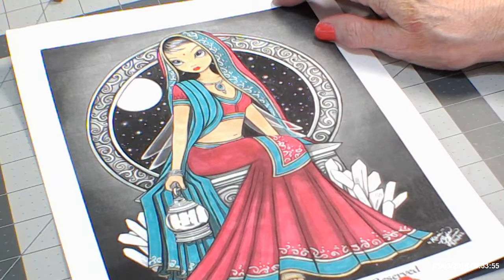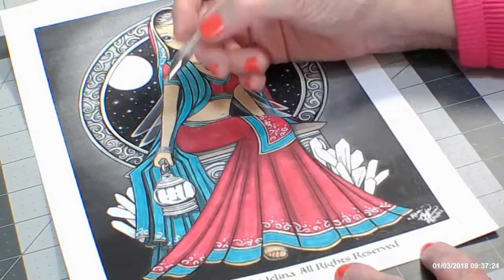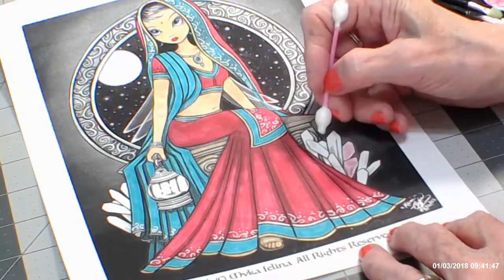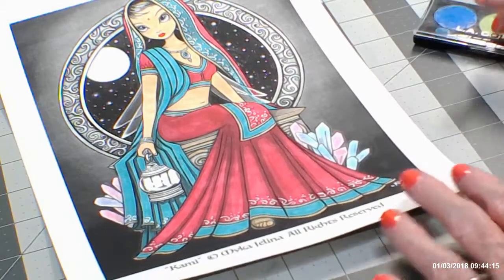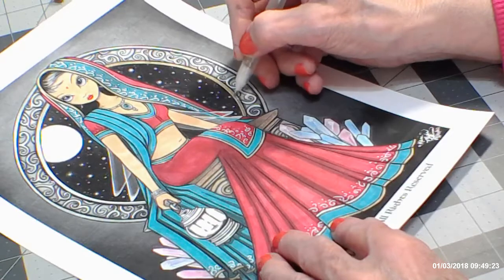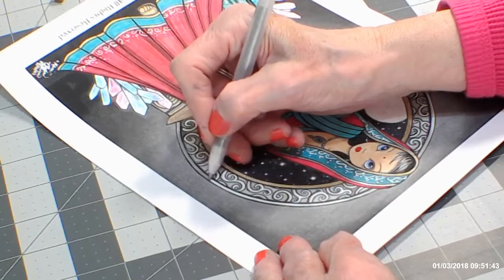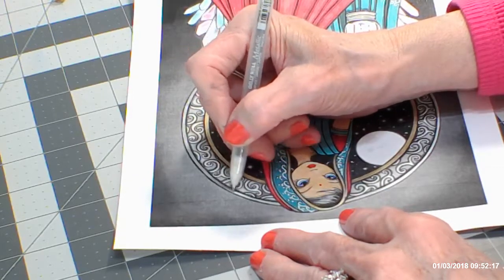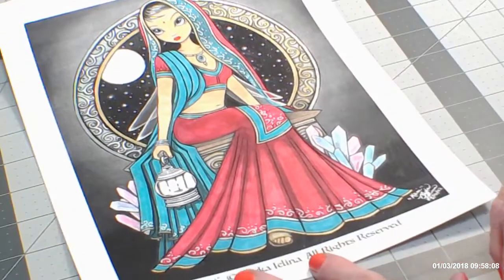Color Along (Collaboration) Jan 2019 Part 2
The content of this video is for Adults Only and Not intended for children. Shelleen, from The Coloring Book Nook and I are working on pictures that were drawn by artist Myka Jelina. We will each be coloring one or more pictures from this artist. Let's see just how many we can get done in one month?  Please visit us as we both progress during this time.

SORRY ABOUT THE LIGHTING. THE RED COLOR DOESN'T COME OUT AS DARK AS IT REALLY IS. I AM ADJUSTING MY LIGHTING FOR THE NEXT VIDEO.

This picture is called Kami. You can purchase it for $1.50  (US dollars) from Myka's Esty shop if you want to color along with me.